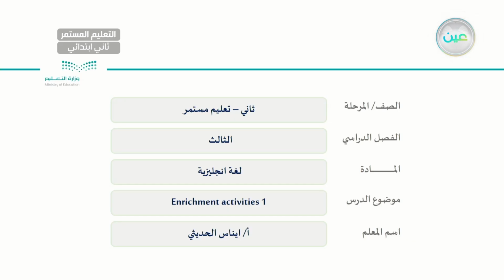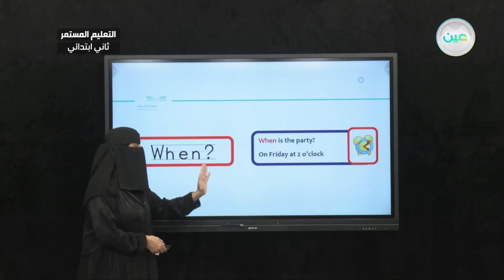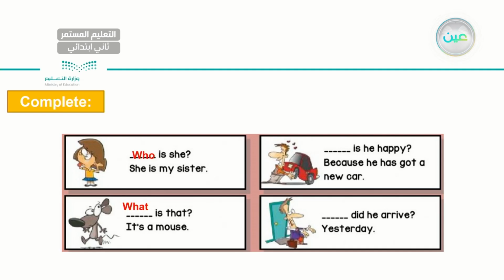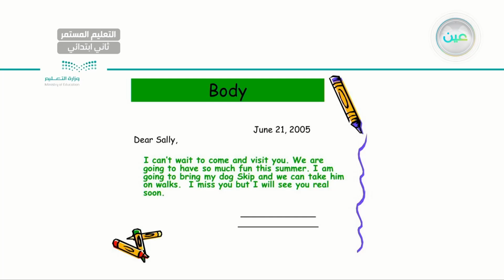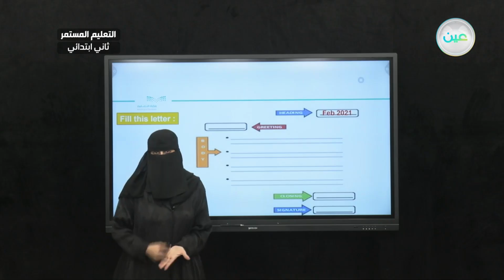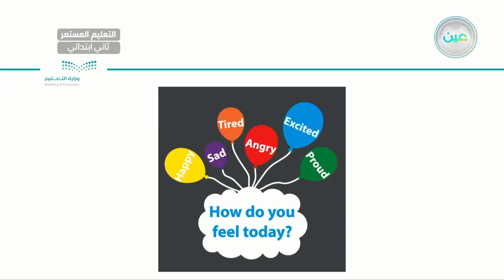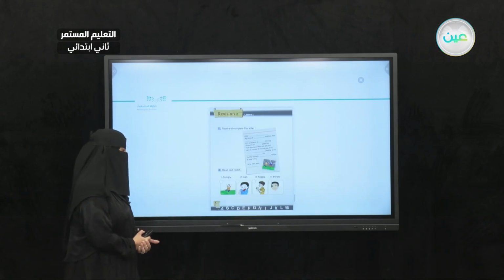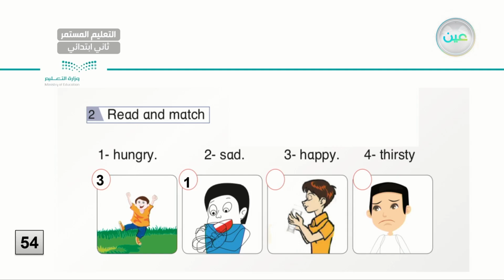Enrichment activities 1 - إنجليزي - الصف الثاني الابتدائي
الحصة الثانية - الثلاثاء - الأسبوع الثاني عشر - الصف الثاني الابتدائي التعليم المستمر